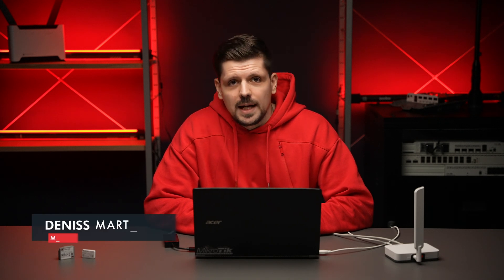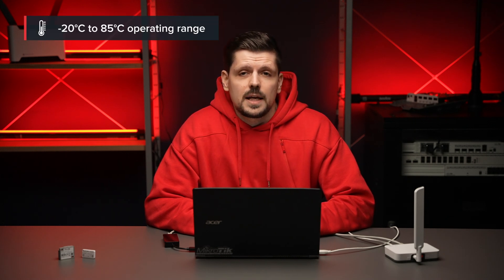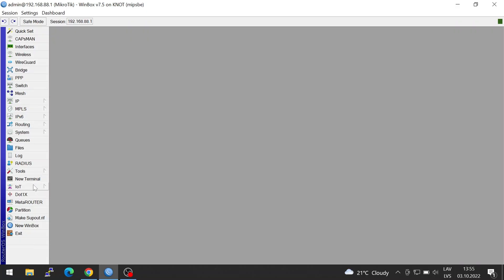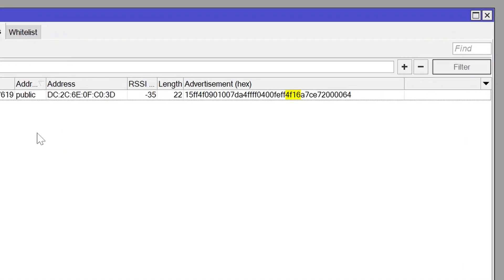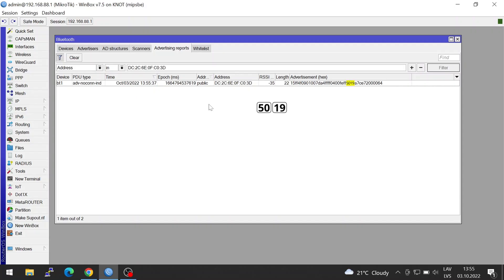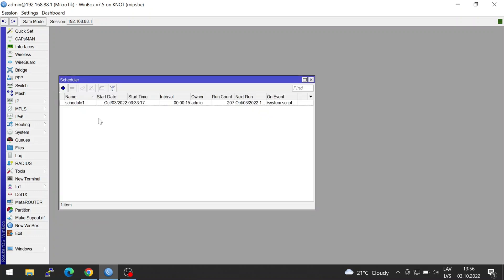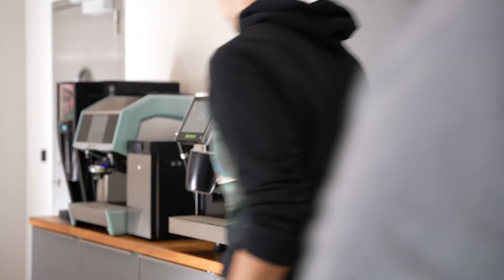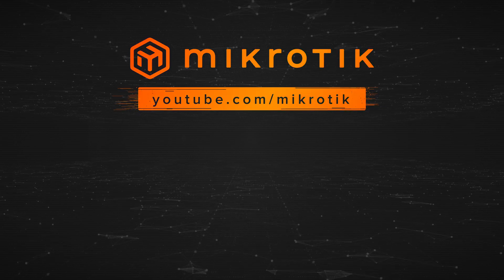Bluetooth data to Thingsboard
MikroTik KNOT device + Bluetooth Sensors + Temperature to @ThingsBoard